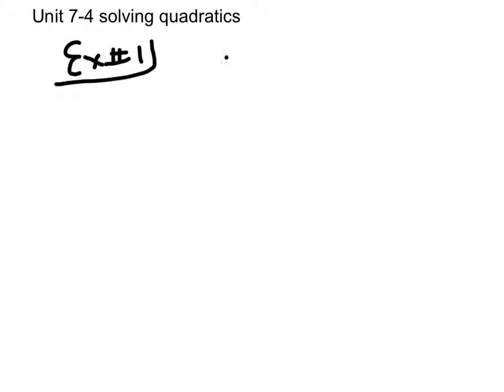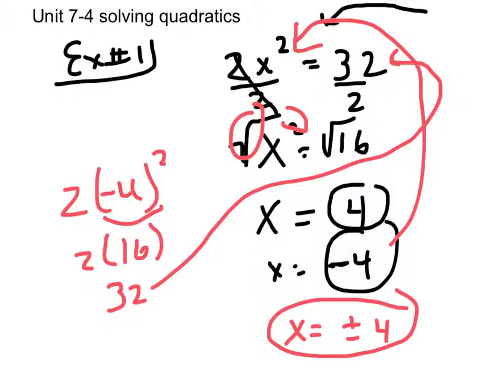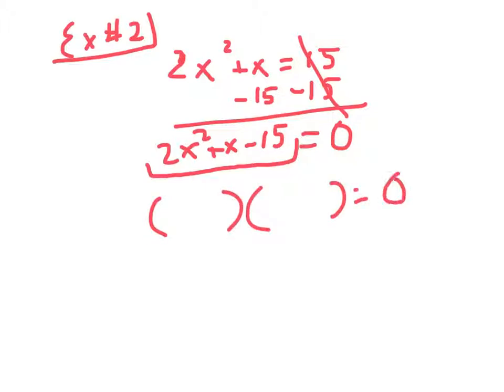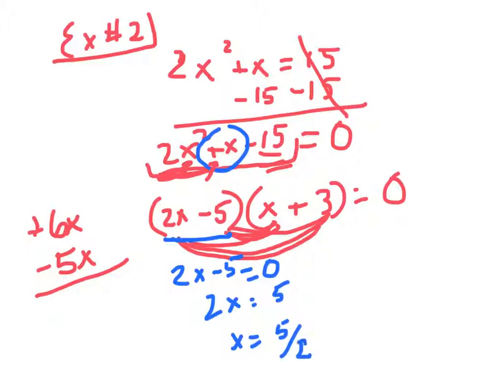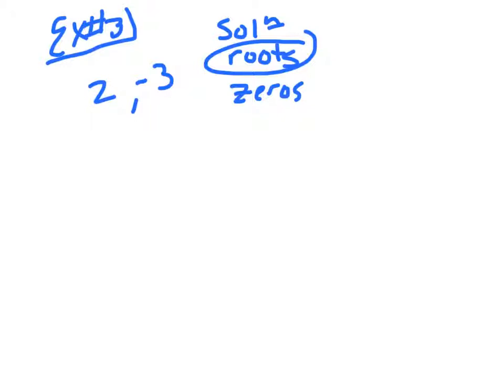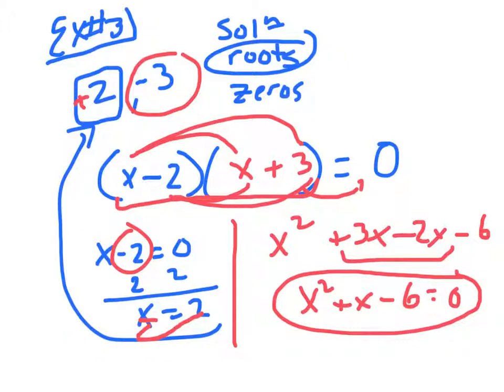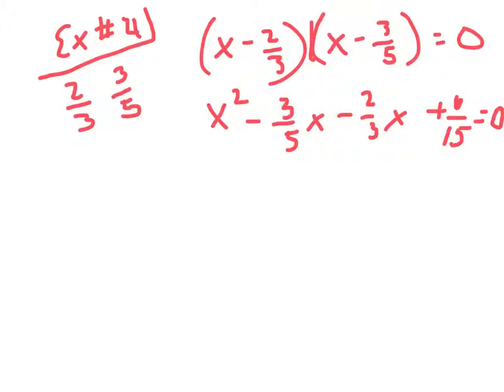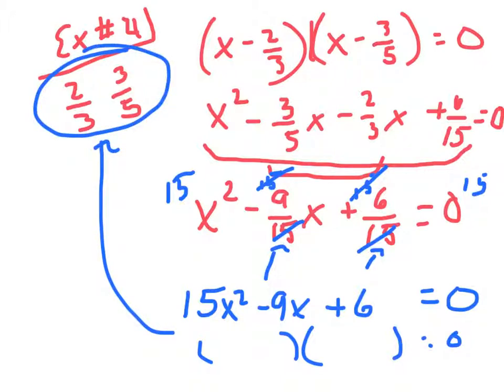CollAlg-7.4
Solving quadratics